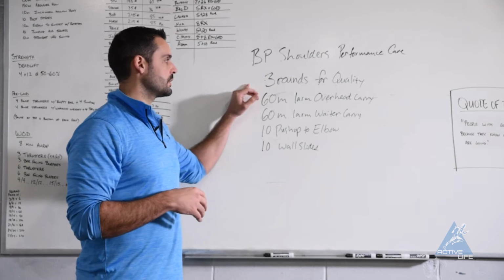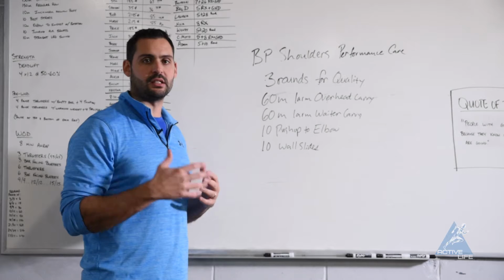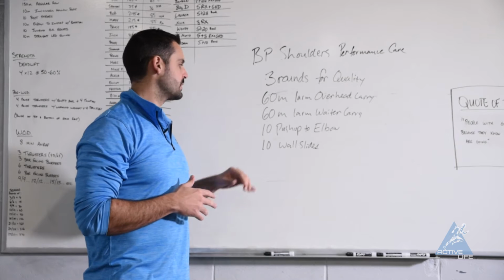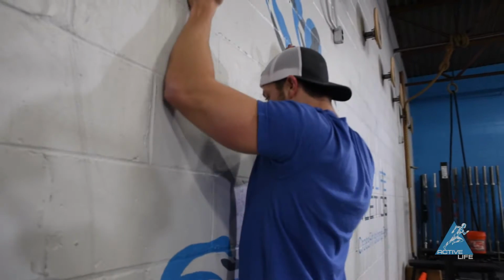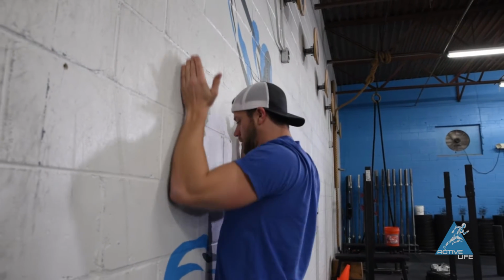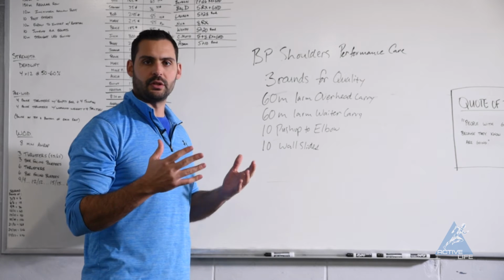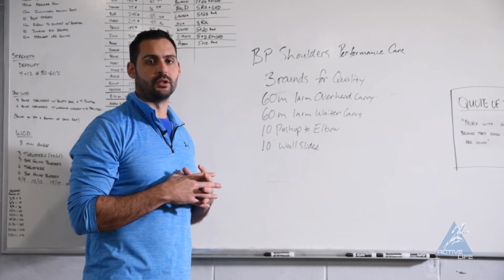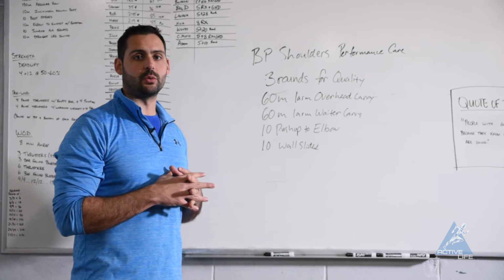PCS 20170213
3 rounds for quality
50 m 1 arm overhead carry
60m 1 arm waiter carry
10 pushup to elbow
10 y wall slide

Don’t let fear of injury keep you from exercise and training. Active Life has helped thousands of athletes get rid of pain without leaving the gym. Whether you are training for the Crossfit games or training for life, our coaches target specific areas like your shoulders, back, hips, knees and ankles. Addressing common flexibility, mobility and strength balance issues. Our programs are custom built by a doctor and will be adjusted based on your progress.
FREE ASSESSMENTS

Need More Information?! As us a question!

| BULLETPROOF |
Joint specific programs addressing common flexibility, mobility and strength balance issues in athletes. Just 15-20 minutes per day. 4-5 days per week.

Remote flexibility, mobility and strength balance assessment and a custom program built just for you by an active Life Coach. Direct communication with your coach through our app. Workout duration and frequency vary.

| On-Line Coach Training and Certification |
Learn to identify, modify and correct flexibility, mobility and strength balance issues in your athletes.

| Hand On Coach Certification |
2 Days of hands on assessment training and certification.

We are performancecarerx.com.com. We’ve helped thousands of athletes eliminate pain without leaving the gym. Now you can train without fear of injury. Programs on this site are designed by Active Life Rx. They attempt to fix strength imbalances to improve athletic performance. They shall not be used to diagnose specific injuries or conditions and are not a replacement for medical advice or care.Do not attempt any of the activities on this site unless you are certain you can do so safely. Commercial use of the information on this site is prohibited without our written consent.